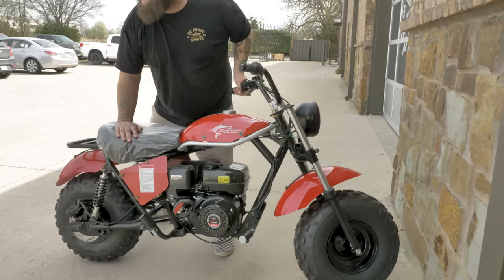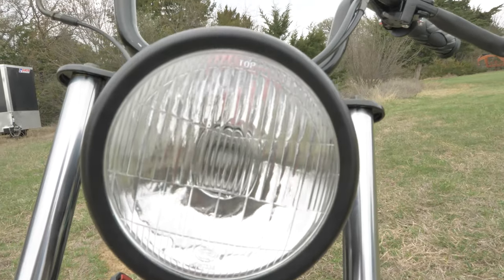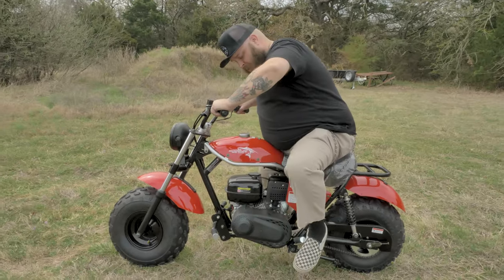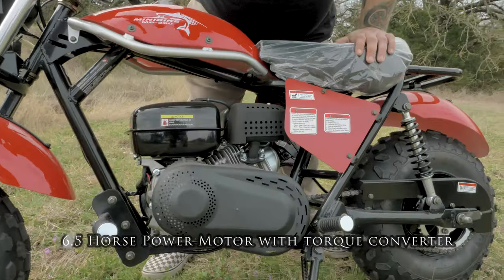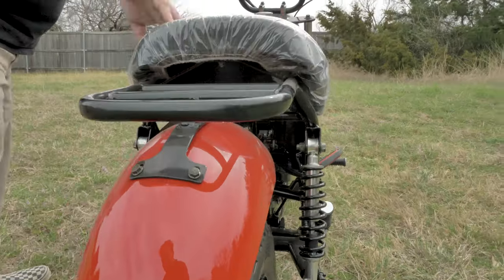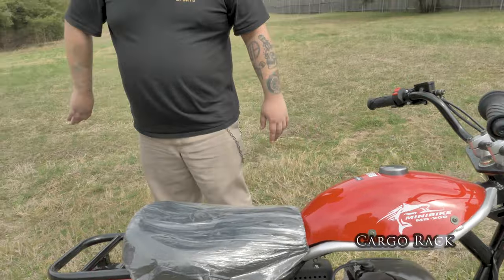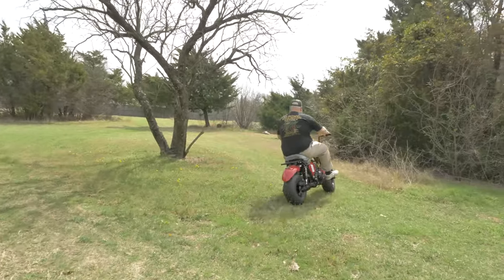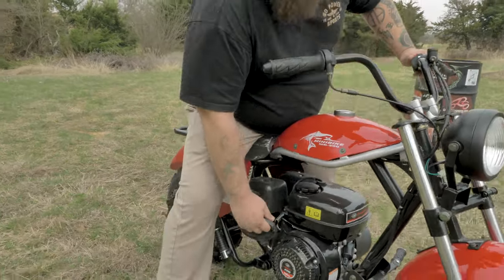TrailMaster MB200-2 Minibike Review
We overview the TrailMaster MB200-2 Minibike and see why it is the best minibike out there.  Fully featured with a 6.5HP engine, this is hands down the best way race/ride/cruise in style.  Looking for more Horse Power?  GoPowerSports has all the performance parts you need for this TrailMaster MB200-2 to get you roaring.